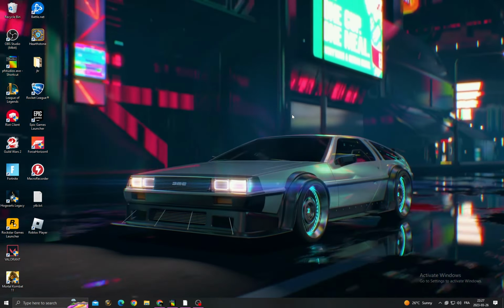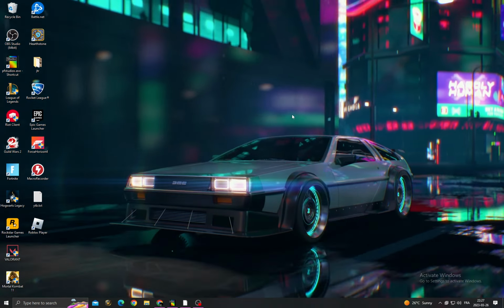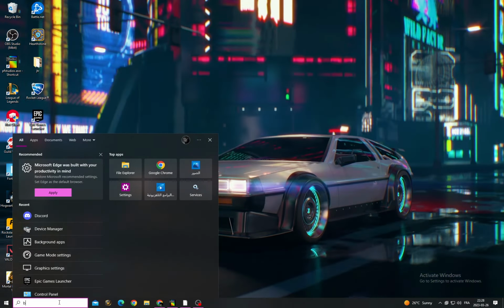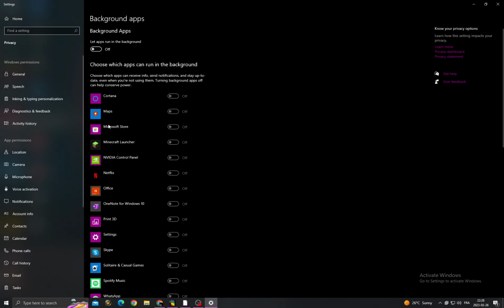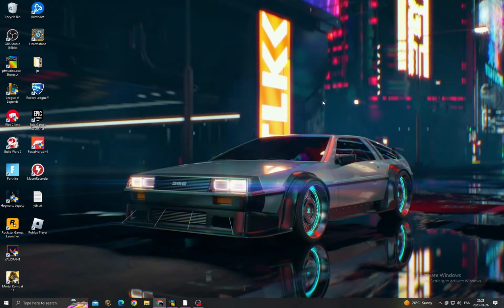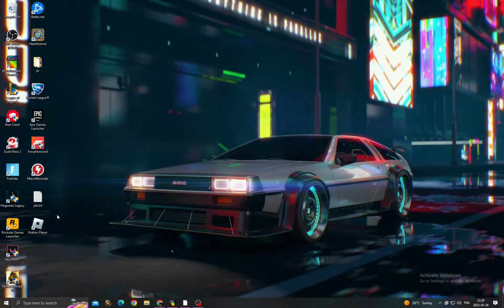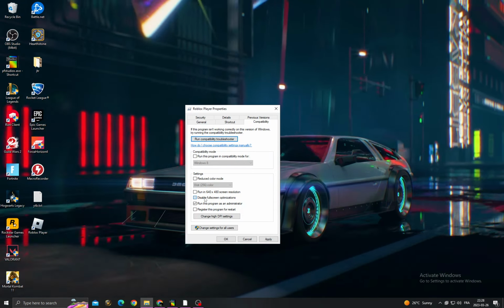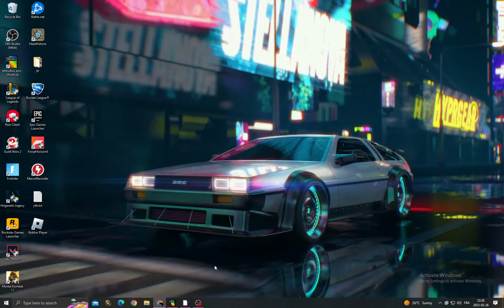Roblox White Screen FIX 👍 How to FIX Roblox White Screen Glitch | Easy Tutorial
in this video we discuss :